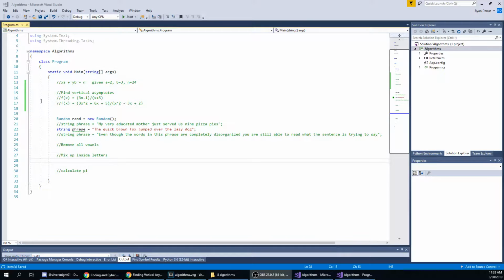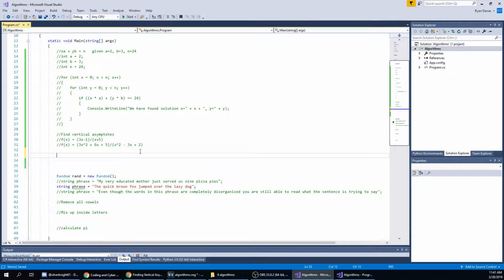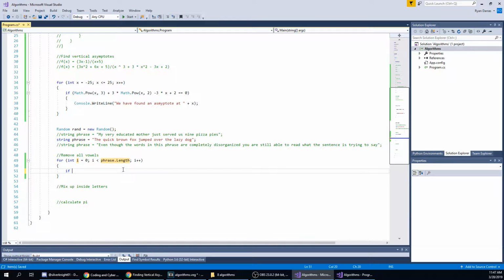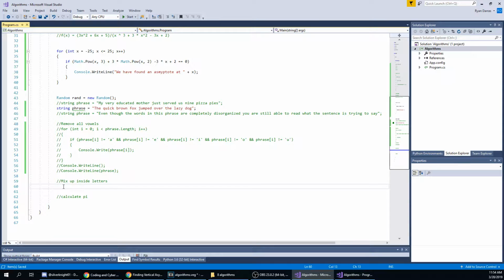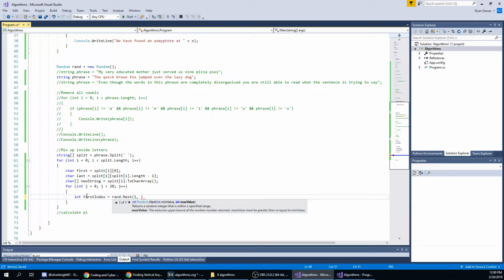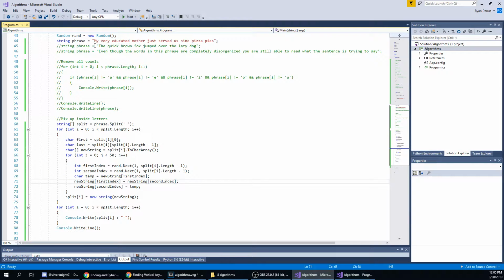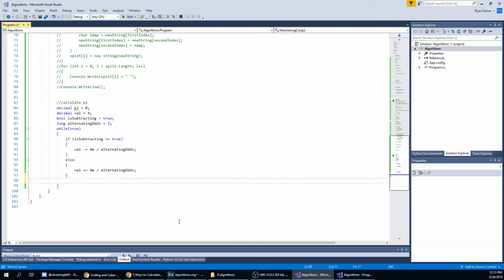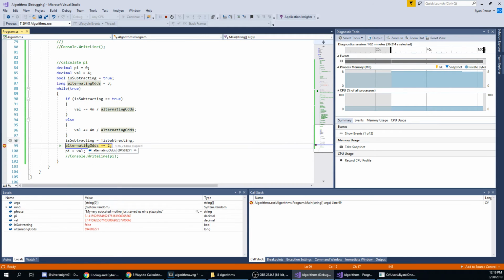Unit 8: Algorithms